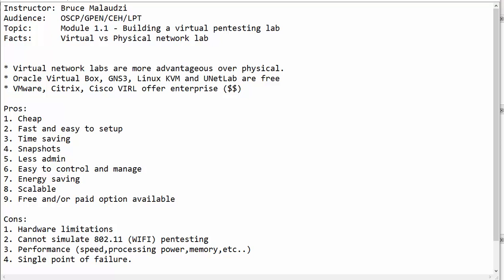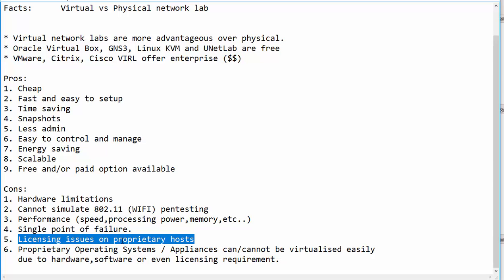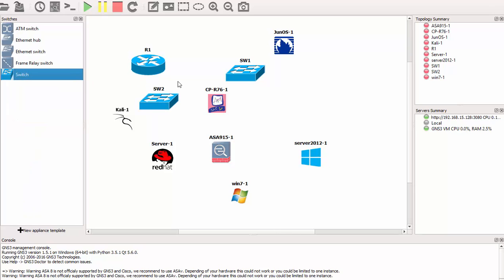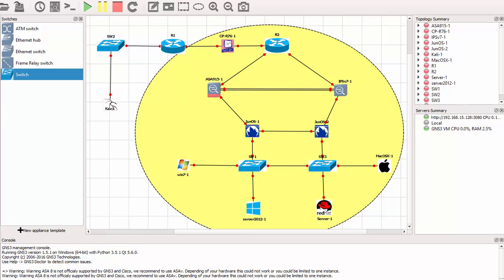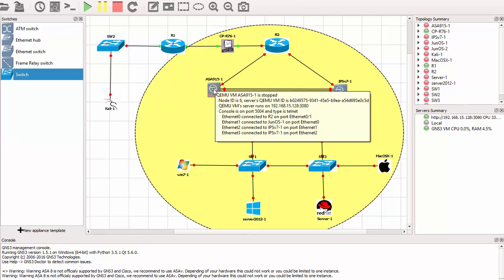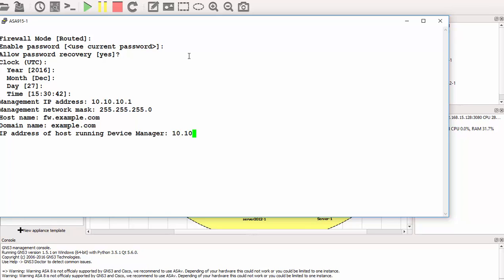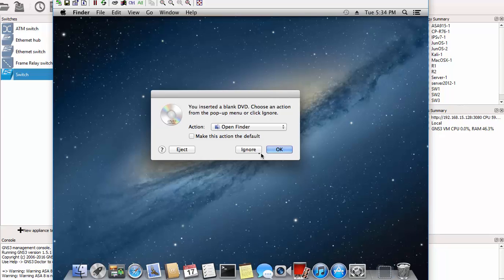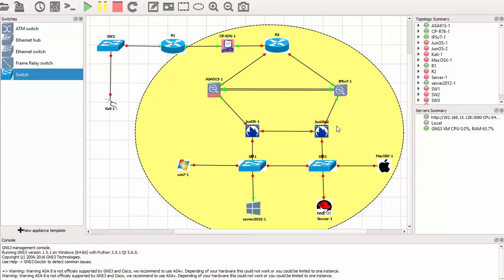Pentesting - Module 1.1 - Creating a pentesting virtual lab in GNS3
In this demonstration I will show you how to create a simple virtual pentesting lab in GNS3